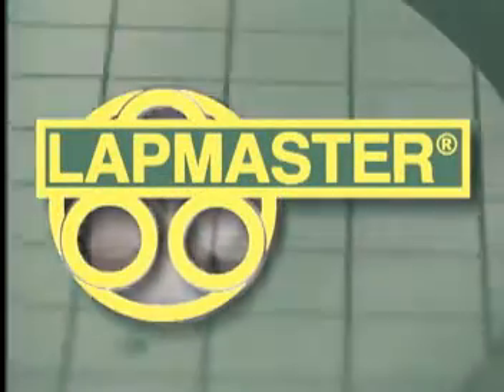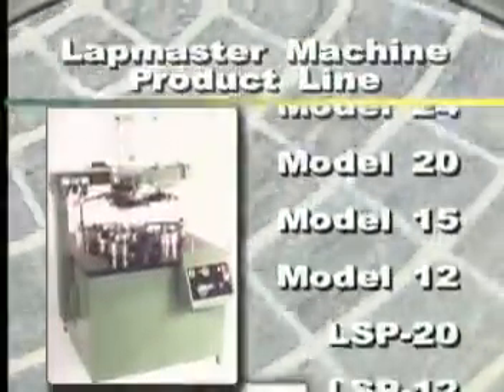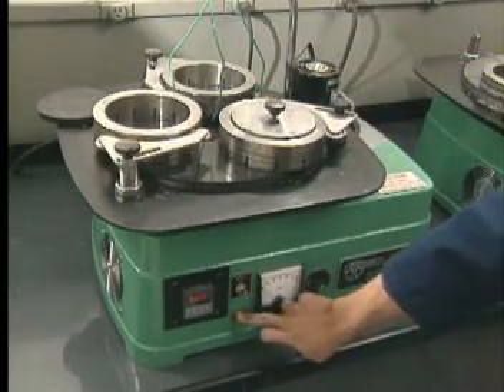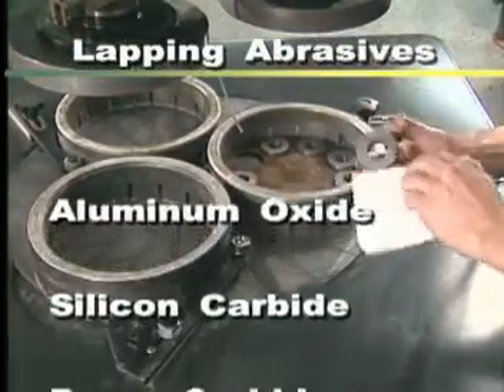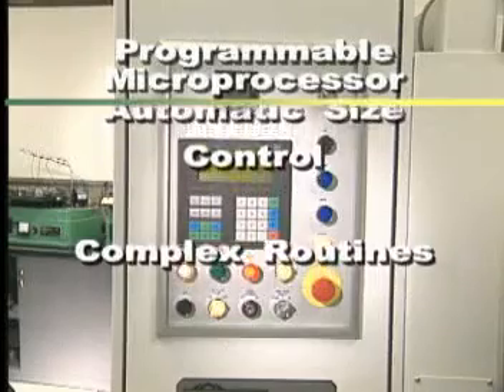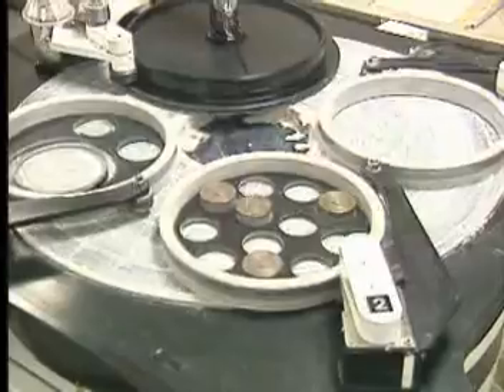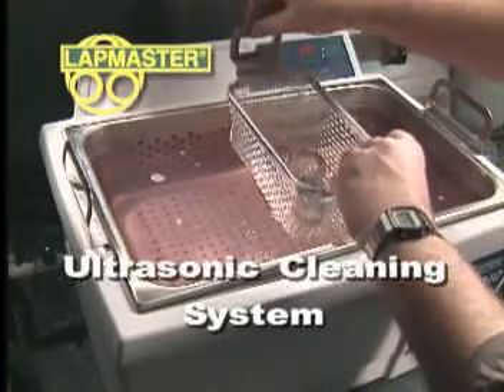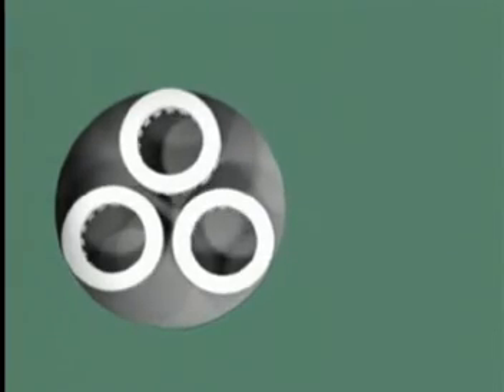Lapmaster International Product Overview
In today's technologically advanced world, there are a growing number of applications where conventional machining techniques just aren't accurate enough to meet precision surfacing requirements. Precision surfacing with abrasive media, a technology developed and refined by Lapmaster International over the past 50 years, can often be the answer.

However, it takes more than the technology alone to produce precision surfacing specifications. It takes a company with extensive knowledge and experience with a broad range of materials and applications . . .A company capable of creating customized, turnkey precision surfacing solutions utilizing the latest conventional and superabrasive techniques...It takes Lapmaster International, your partner in precision surfacing technology.

Since 1948, industry has relied on Lapmaster International to solve the most challenging precision surfacing problems. With over 50 years of experience, Lapmaster has a proven history of successfully developing cost effective processing solutions for virtually any application. Whether its precision sizing, flatness, parallelism, or surface finish that's required, Lapmaster has the solution!

Lapmaster serves the Fine Grinding, Advanced Materials, Precision Optics, Bore Honing and Finishing, Lapping/Polishing and Metallographic markets through an expanding network of sales and services offices located throughout the world.  Sales and technical service is available either through your local Lapmaster Sales Representative or through our main Sales and Technical Services Centers located in Mount Prospect, IL, Plymouth, UK, Chennai, India, Tokyo, Japan and Shenyang, China. Our customer service staff is standing by to assist you.  We invite you to visit one of our facilities for equipment and process training free of charge.  On site training is also available for a nominal fee.

Lapmaster International LLC.
501 W Algonquin Rd
Mount Prospect, IL 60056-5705, USA
Toll Free: 877.FLATNESS